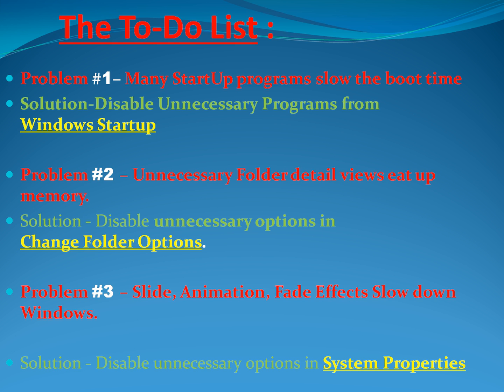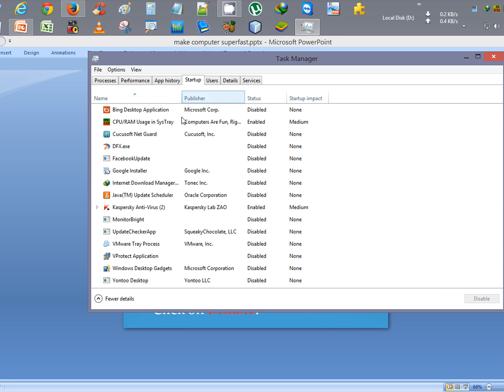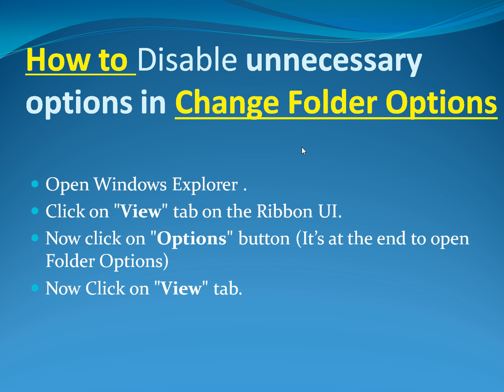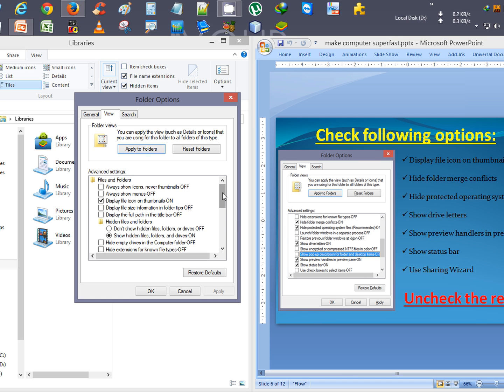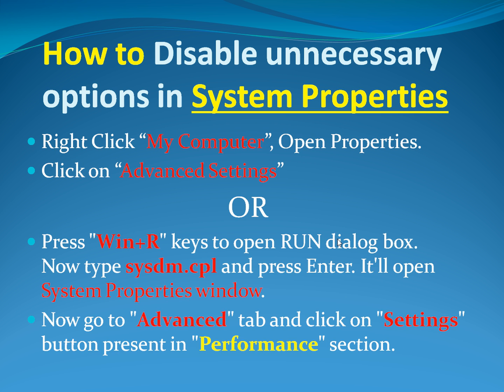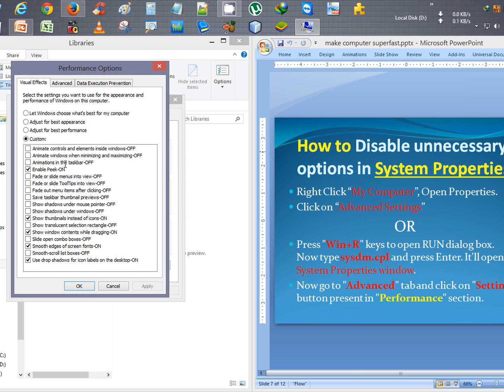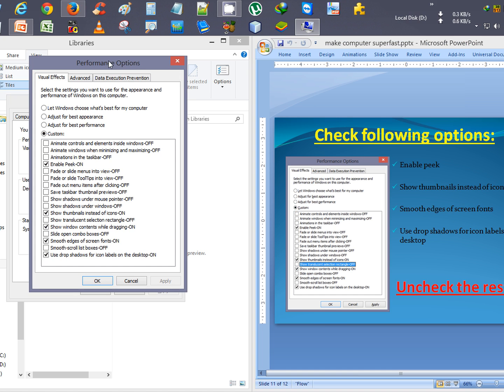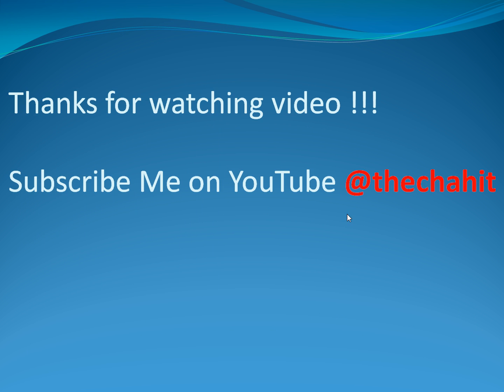EXCLUSIVE: Master tutorial - speed up windows 8, windows 8.1, 7 & Make computer superfast !!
EXCLUSIVE: Master tutorial - speed up windows 8, windows 8.1, 7 & Make computer superfast in 5 minutes !!
Exclusively made for all youtubers !!

clear pc to make computer fast
software that make youre computer fast
what adobe make computer fast
make fast computer speed
how to make my computer super fast
how to make computer run fast
how to make computer data fast
make computer runs fast
ways to make computer fast
make fast computer speed 1
how to make computer fast for free
how to make your computer run really fast
how to make you're computer fast
how to make computer fast again
does more ram make the computer fast
make my computer fast for free
make computer run fast
make computer fast
free program to make computer run fast
how to make computer run fast live sports
how to make a cfy computer fast
how to make yurwndws 8 computer intenet fast
how to make computer processing fast
how to make the computer fast
how to make your computer run fast
make my computer super fast download
make computer go fast
make money fast with your computer
how do i make my computer run fast
best computer cleaner to make your computer fast
best software to make computer fast
best software to make computer fast again
how to make fast computer window 7
how to make my computer fast again
fast computer
good emulator for fast computer n64
computer fast
computer overheating so fast
make my computer twice as fast
fast click computer
fast fix computer repair
how fast is my computer
computer starts fast then gets slow
best software keep computer running fast
how to make your computer fast
cheap fast computer
fix my computer for free fast
fast food computer programs
my computer hard drive is losing memory fast
what make a computer super fast
make computer super fast
type fast computer keyboard
get rid of computer virus fast
what makes a computer fast
find out fast mps computer
which country has the fast computer in world
how to make computer fast
how to make your computer super fast
why are my computer fans running so fast
fast furious 6 game computer
need fast computer league of legends
now computer moving fast
fast pc computer problems services support
fast desktop computer
what components make a computer fast
fast math computer program
how to clean malware off computer fast
how to clean your computer fast
things to look for in a fast computer
make computer run super fast
how to make a computer fast
how to make my computer fast
what components makes a computer fast
hypothesis with making your computer slower to fast
making computer fast
fast and furious computer games
fast computer repair
fast computer builds
why is the clock on my computer fast
computer battery dies fast
building a fast computer
my computer battery dies fast
fast gaming computer
fast computer gaming
fast computer
computer fast
fast desktop computer
make pc run fast
make my pc fast
finally fast make your pc run like new
finally acentive pc run fast make
make my pc fast for free
how to make your pc fast
make pc fast software
make your pc super fast
make pc fast software free safe download
make pc fast
my fast pc make pc go fatser
make your pc super fast youtube
pc game chicken invaders to make fast wine
fast last threads pc make games
how to make u pc run really fast
how to make my pc fast for free
software to make your pc fast
do bigger ram sticks make my pc fast
how to make fast pc with two windows
how to make your pc super fast programs
how to make your pc very fast
how to make my pc fast as light
make your pc super fast windows 7 youtube
make your pc fast window xp
make my pc fast 4 free